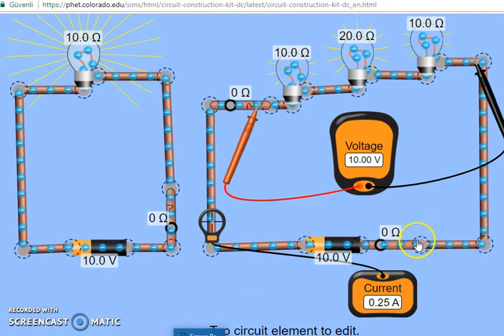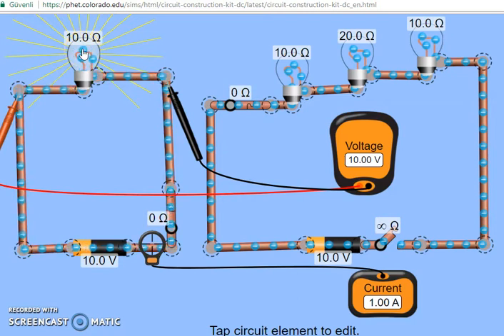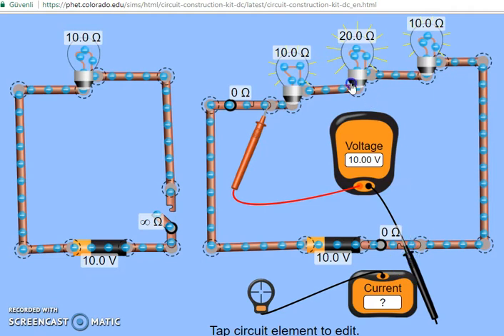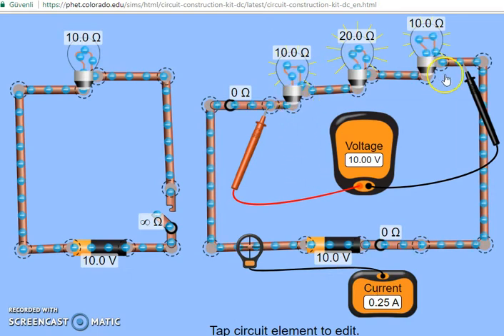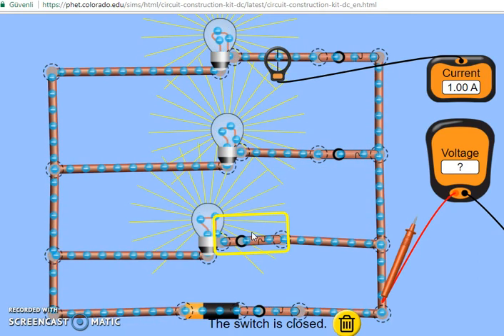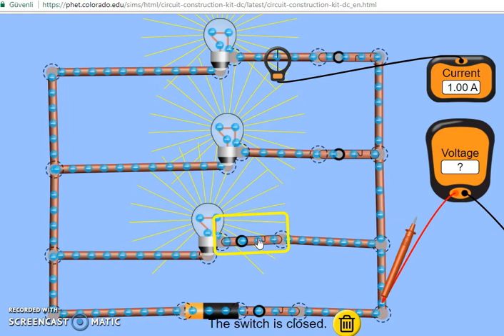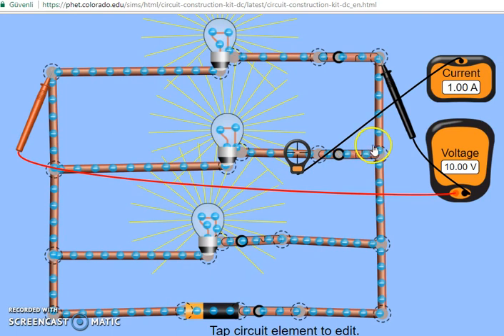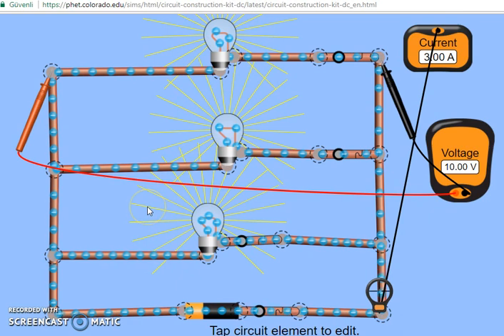Electric Circuits - Series and Parallel Circuits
Series and Parallel circuits: Simple electric circuit, series circuits and paralel circuits are explained by using the PHET simulation given below: